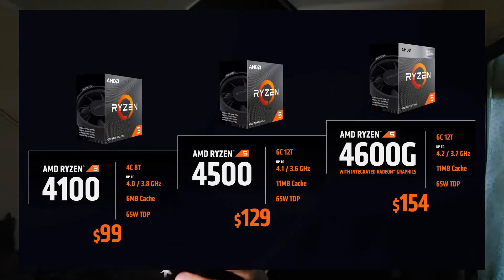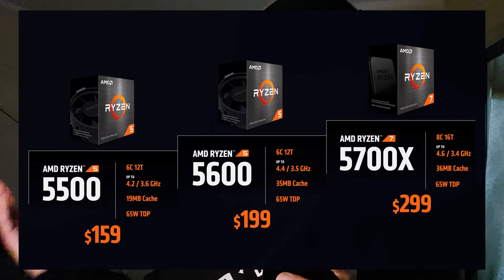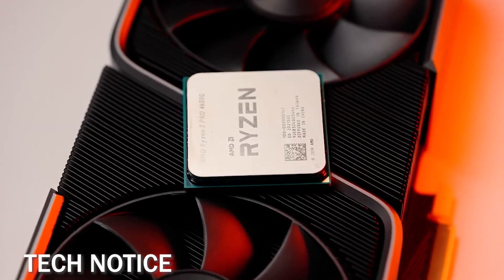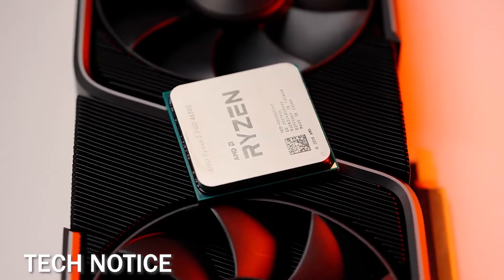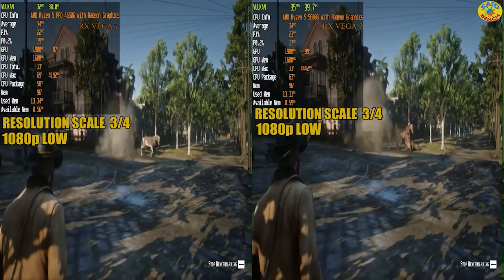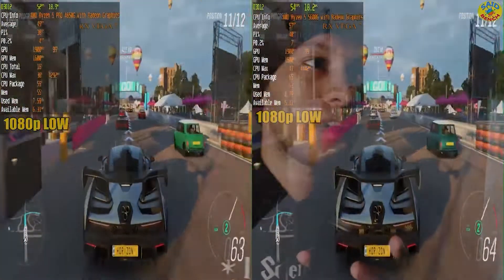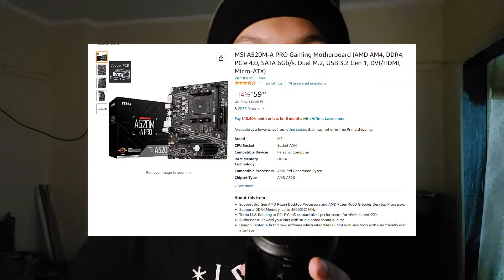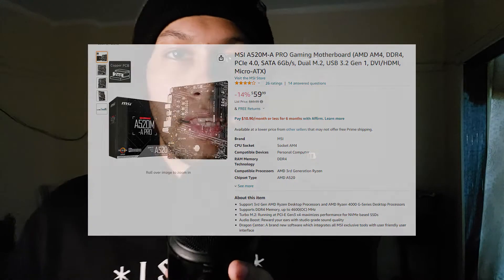Don't Buy the Ryzen 5 5600G before This ! | NEW Best Budget Ryzen APU 2022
Hey so today we're taking a look at the ryzen 5 5600G and why it's not worth it right now to get at the time that AMD will have more interesting options down the line

► AMD RYZEN 5 5600G